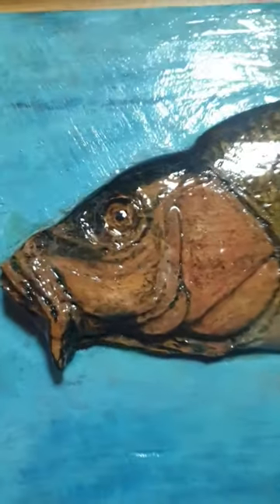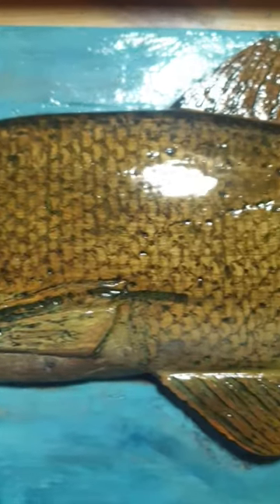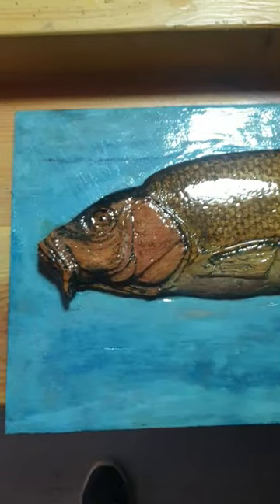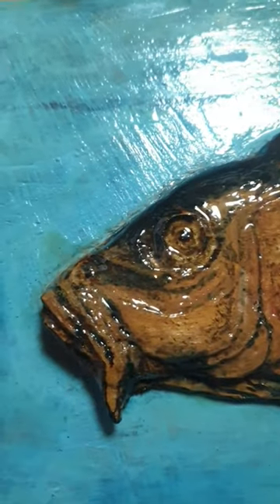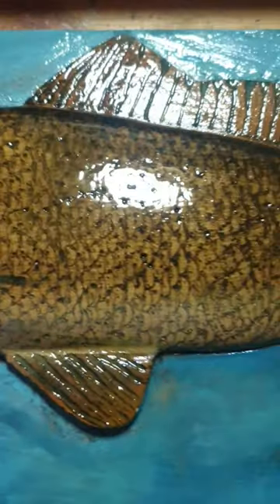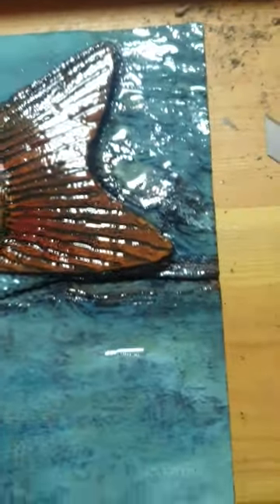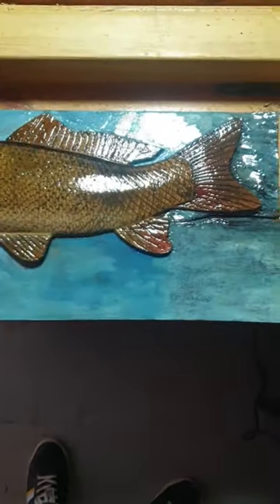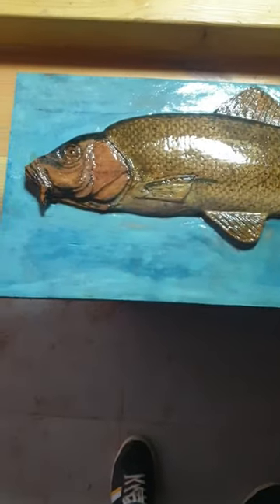Made sculpture from wood and painted with oil paint and lack.